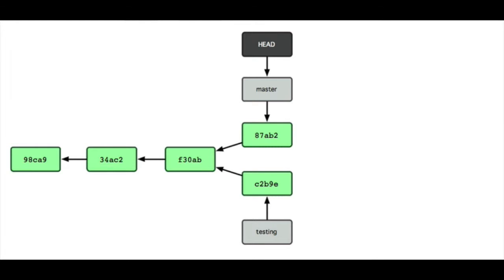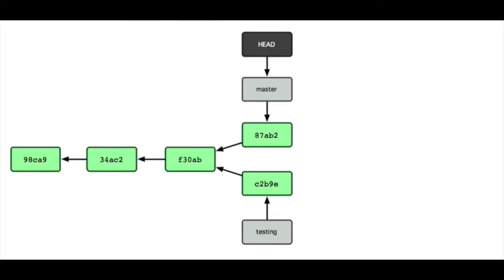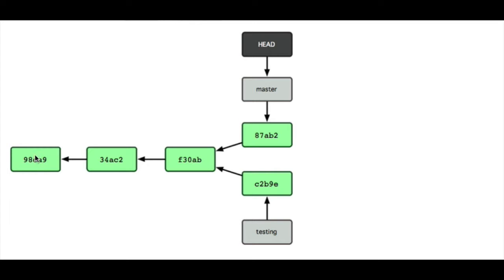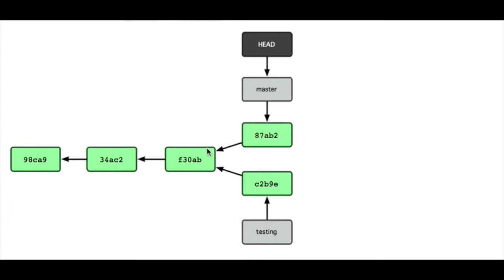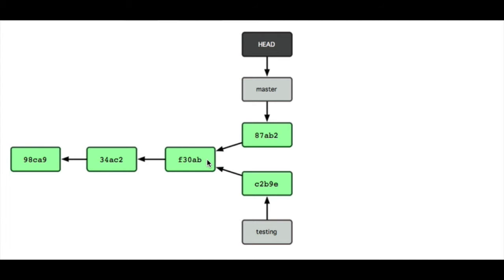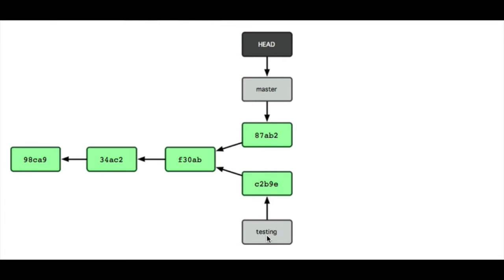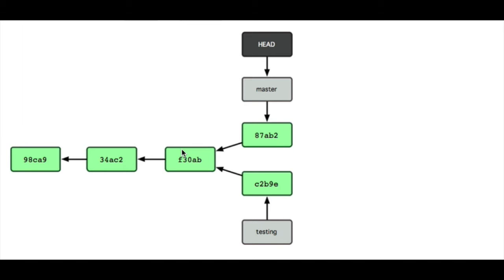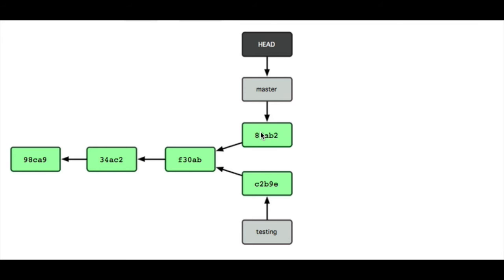Branching in Git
This video is about Branching in Git